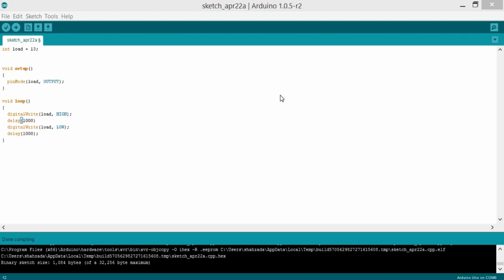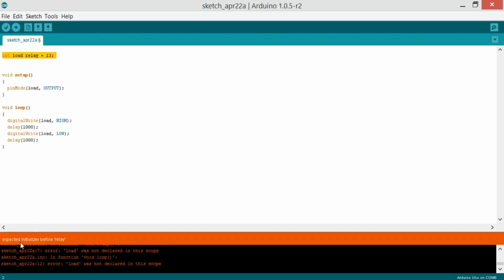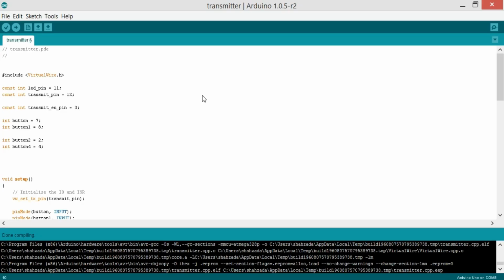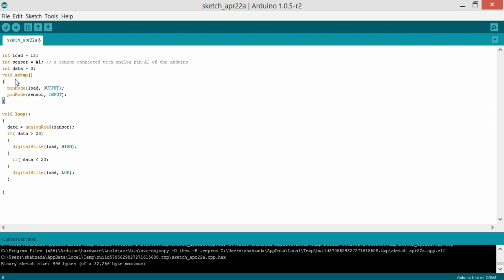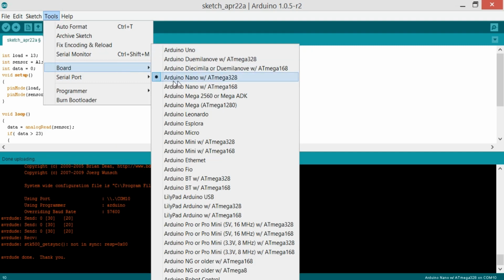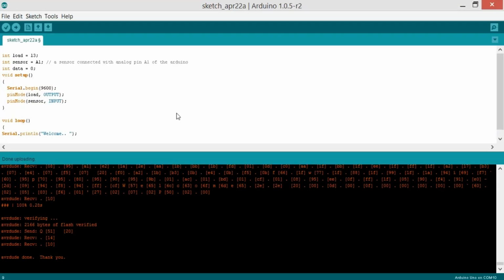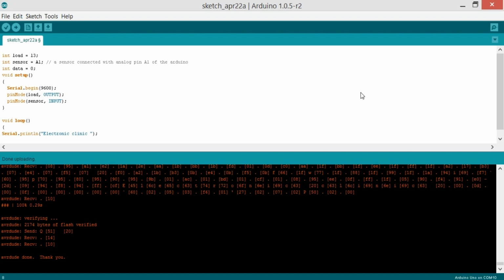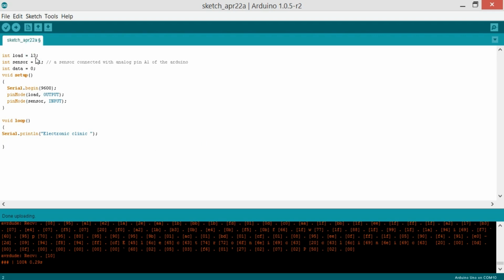how to find and fix arduino compiling errors | arduino compiler errors | Arduino error compiling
This tutorial is about different types of Arduino Errors " hardware and software". In this tutorial you will learn how to find and fix these errors. This tutorials covers maximum errors. Watch this tutorial from start to the very end. if you have any question let me know in a comment.

Arduino Nano USB-C Type ( recommended):

12v Adaptor:

Other Must-Have Tools and Components:

Top Arduino Sensors:

Top Oscilloscopes

Variable Supply:

Digital Multimeter:

Top Portable drill machines:

Jumper Wires:

3D printers:

CNC Machines:

Electronics Accessories:

Hardware Tools: